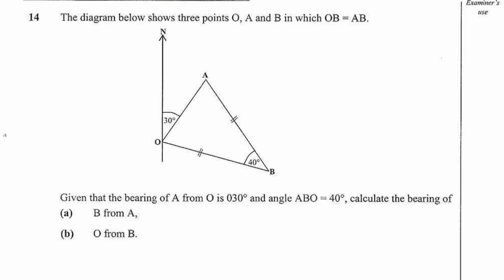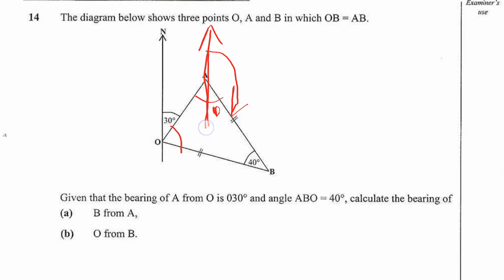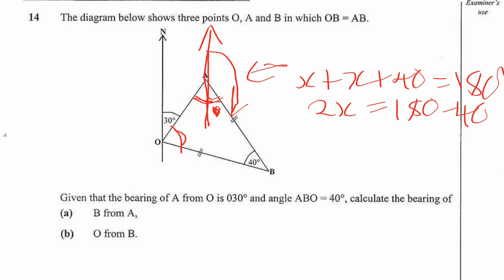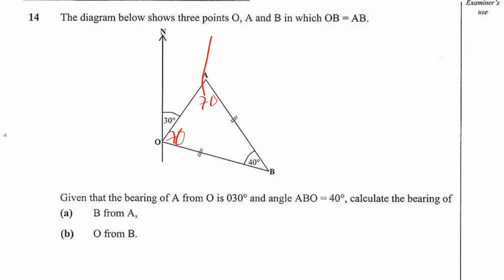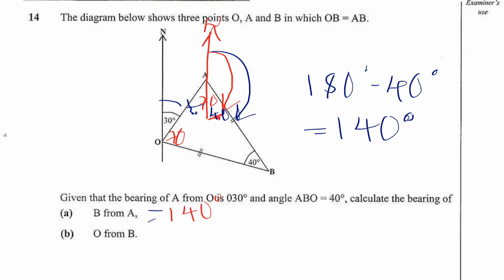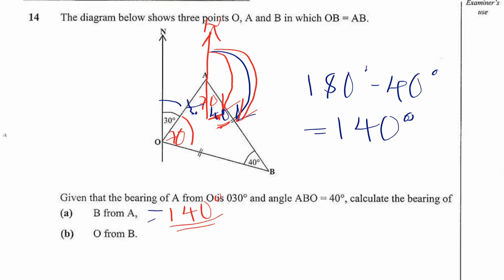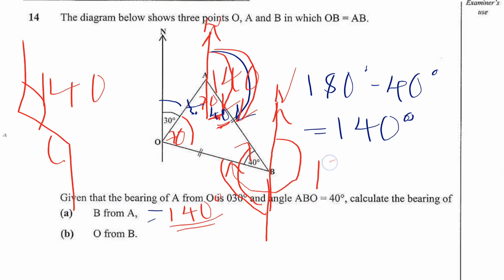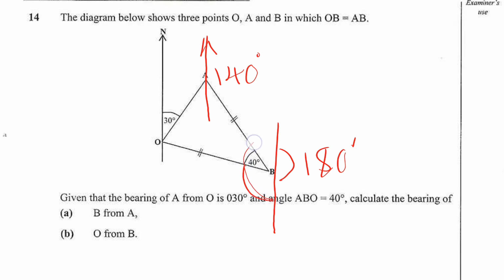Bearings Made Easy! | 2025 GCE Mathematics Paper 1 Exam Prep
Struggling with Bearings in Mathematics Paper 1? Don’t worry! In this video, we break down everything you need to know to tackle bearings questions in the 2025 GCE exam with confidence.

✅ Step-by-step explanations
✅ Compass direction tricks
✅ Angle calculations

Perfect for Grade 12 students preparing for the final exam.
📏 Watch, pause, and solve along with us!